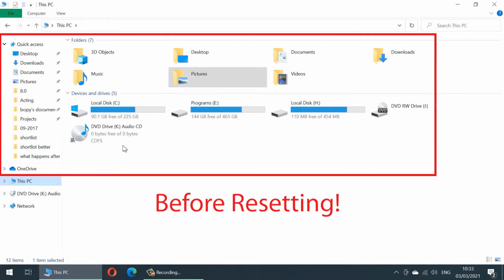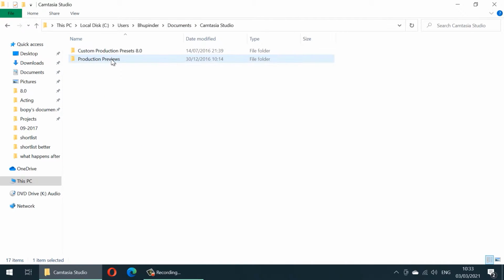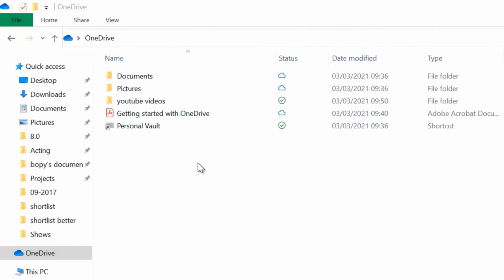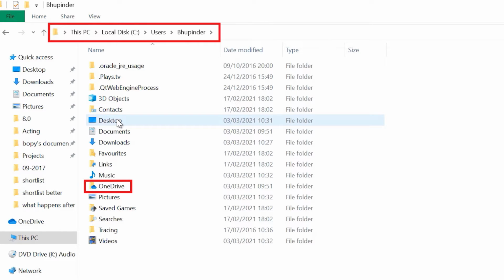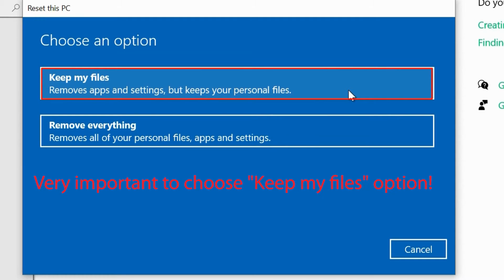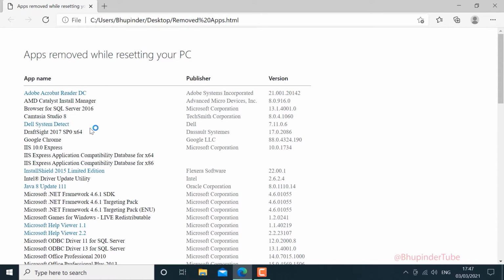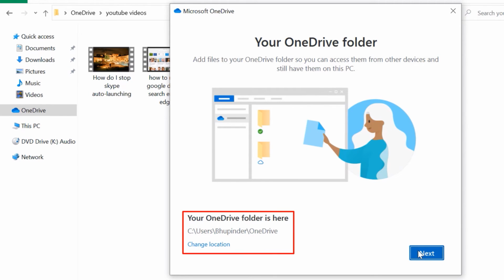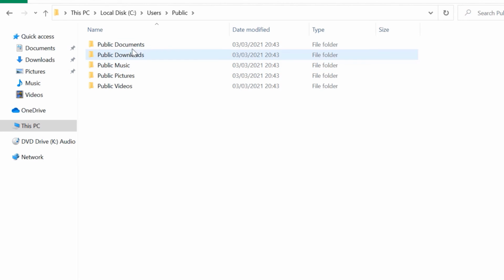What files get deleted after resetting windows 10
When resetting Windows 10, you'll get two options and they are "Keep my files" and "Remove everything". In this comprehensive video, I will show you exactly what happens when you select "Keep my files" options. I can't emphasis enough how important it is to reset your Windows every once a while. Particularly, when your computer gets really slow.

When resetting Windows, it is the drive that Windows is installed that's effected. Most of the time it's the C drive.

I also suggest you to change the setting for sleeping your screen and computer to never. Because, once, I accidently cancelled the resetting by pressing the spacebar because the screen was turn off!

If you want to keep all your files and folders, it is very important to choose "Keep my files" option!

It is important to note that all the programs/apps would be uninstalled. It means, you'll have to reinstall all programs again. It is important to have a copy of the installation files. The Microsoft default apps would be reinstalled (personal settings will be removed). I suggest you to log in to all your apps/games and save their settings/progress!

👉 To upgrade to Windows 10

Jump to the timestamp 👇
Before Reset - 0:00
Reset Windows - 3:39
After Reset - 5:37